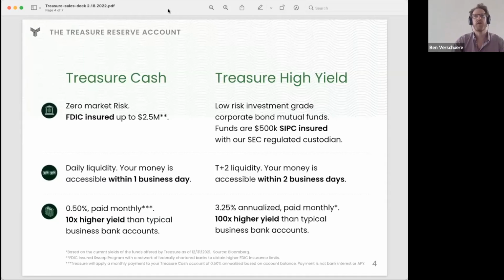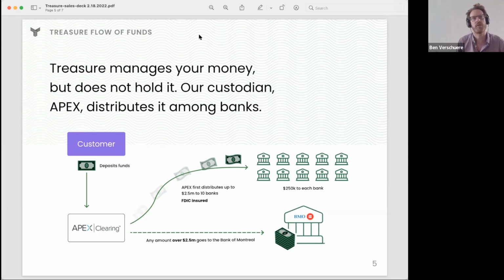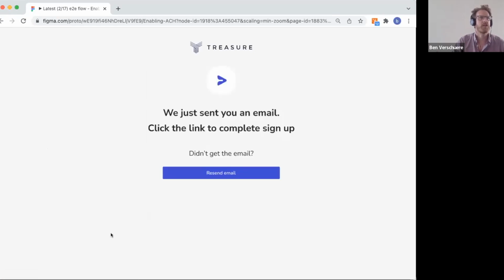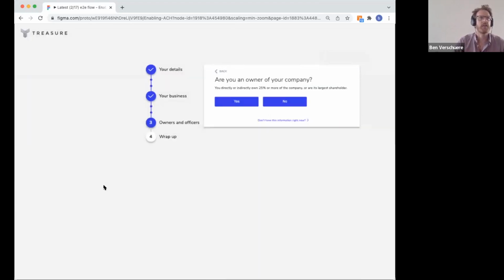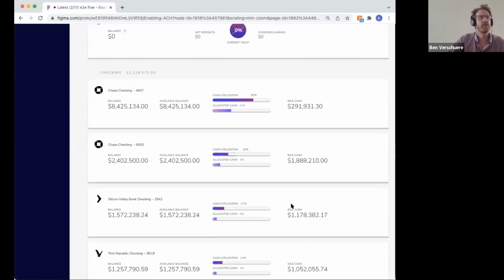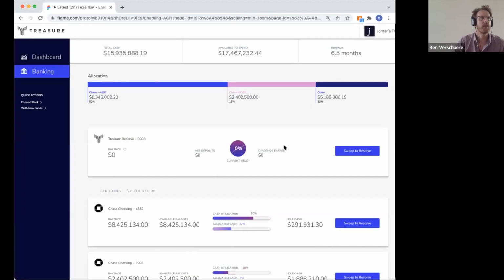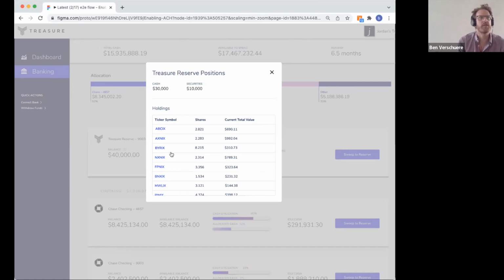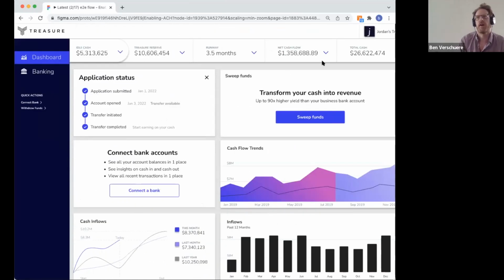TreasureFI Technical Briefing @V-Sum _Twelve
Overview of Briefing
0:00-0:43

Introduction of TreasureFi by Ben Verscheure.

0:43-1:41

Ben shares the two products that TreasureFi has: Treasure Cash and Treasure High Yield.

Treasure Cash allows customers to put money on the market with ZERO market risk, FDIC insured for up to $2.5 million, and with a 0.50% interest, typical of most US based bank accounts.

Treasure High Yield is a low-risk corporate bond mutual fund, SIPC insured, and a yield of 3.25%.

1:41-2:46

Ben explains where the customers money goes and how it is distributed. APEX, the custodian, spreads the customer funds across ten different banks to maximize the FDIC insurance for each customer, mostly going to the Bank of Montreal.

2:46-5:25

Ben then moves into the demo of Treasure. He will be doing a Figma demo due to time restraints.

Ben takes us through the set-up process and how Treasure accounts are created.

During the set-up process, Treasure collects KYC data, which includes information about the customer, their business, owners and officers are all collected to create an account. The customer can also select what their allocation will be on their account.

After this is complete, all the information is sent to a third-party KYC vendor for it to be sent to the custodian. It typically takes 24 hours for an account to be opened.

5:25-6:55

Ben then shows us the Treasure Dashboard and what the customer sees once their account is being processed.

Customers can connect bank accounts via Plaid and can host all their business accounts on Treasure.

6:55-7:31

After the account is created, the customer can move money from their business accounts to their Treasure reserve account.

Ben shows us how easy it is to transfer between bank accounts and Treasure using Plaid, for up to $500,000, and presents an example of $40,000 being transferred.

7:31-8:17

After the funds are transferred, Ben shows us how the customer can see where their funds are placed to achieve the highest Yield.

For the example of $40,000, $30,000 is seen as Treasure Cash and the other $10,000 is seen as securities.

8:17-8:53

Ben then shows us how more than $500,000 can be transferred. For this, wires are used for security reasons.

He also shows us how simple it is to move money back to the customers bank accounts. This process takes one day to accomplish.

8:53-9:46

Lastly, Ben shows us that Treasure can provide insight into the customers’ connected business accounts. We see all the available flows and trends that Treasure puts together based on the customers bank data.

Treasure also gives the ability for the CFO of a company to monitor finances in real time.

V-Sum_Twelve was supported by by IowaEDA , Brale , and This Week in FinTech